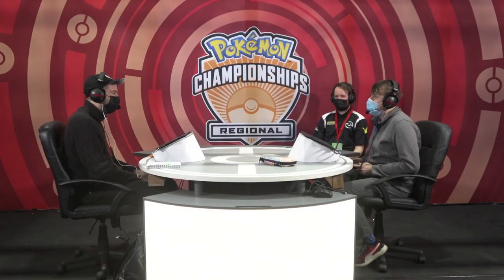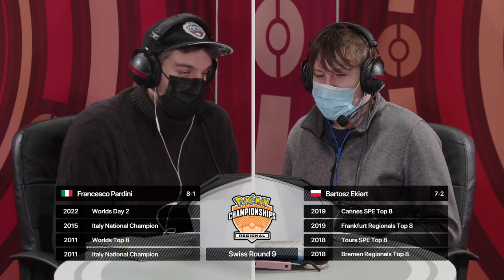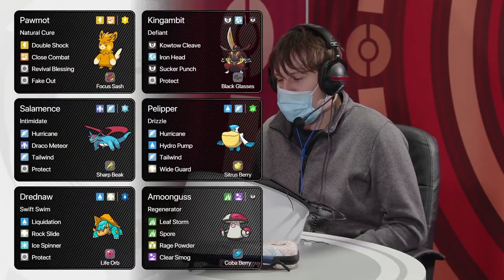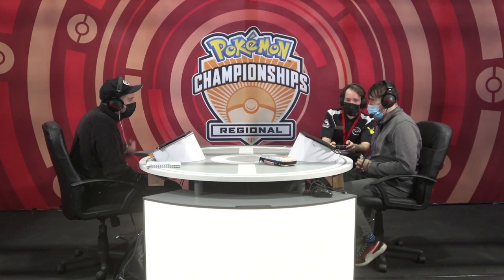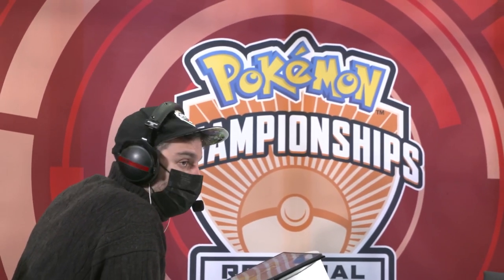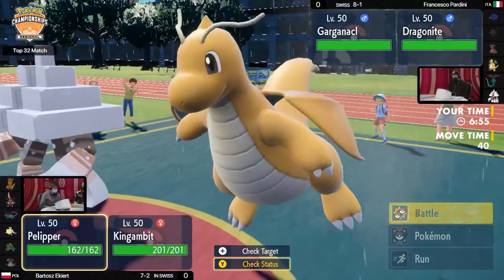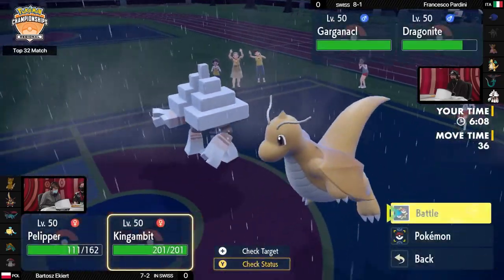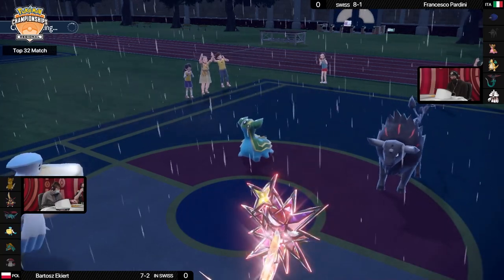Bartosz Ekiert 🇵🇱 vs Francesco Pardini 🇮🇹 - Top 32 - 2023 Liverpool Regionals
Watch Bartosz Ekiert (Poland) battle Francesco Pardini (Italy) at the 2023 Liverpool Regionals, hosted in Liverpool, UK on January 20-21, 2023! This event was the first-ever Pokémon Scarlet & Violet official tournament in Europe and gathered more than 500 participants.

🌎 Follow Victory Road on social media!